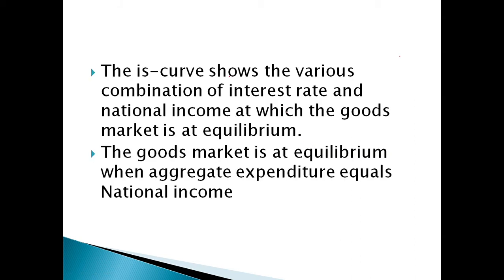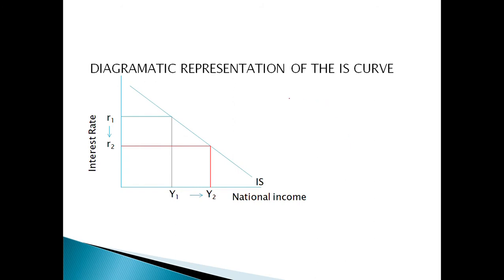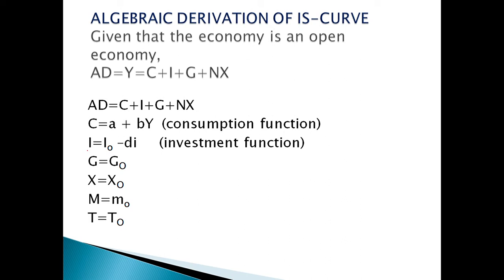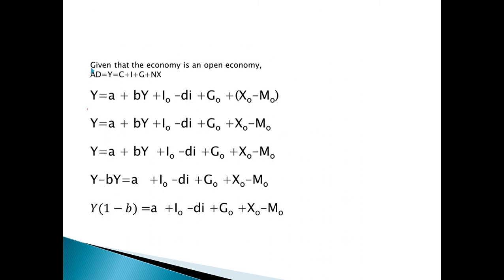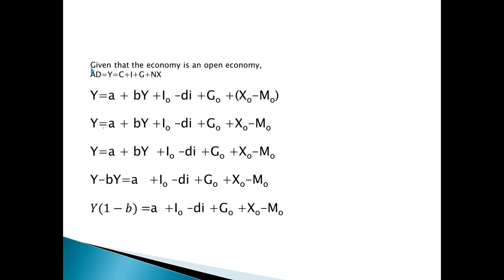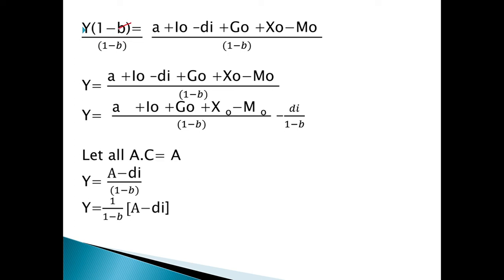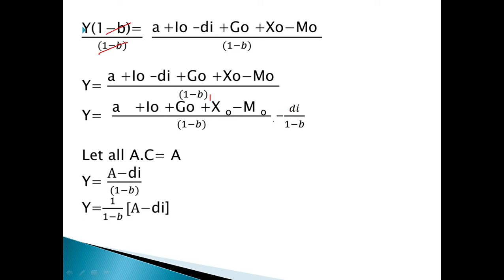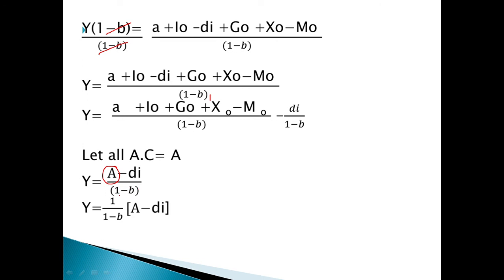Algebraic derivation of IS curve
This video explains the  derivation of the mathematical representation of the IS curve.